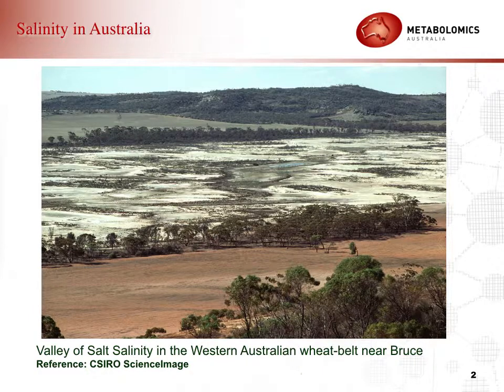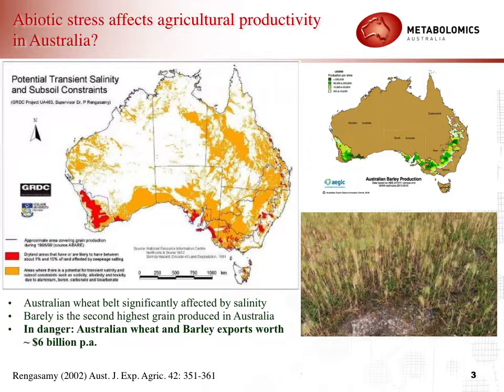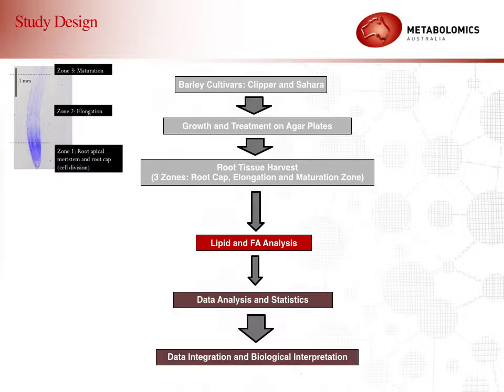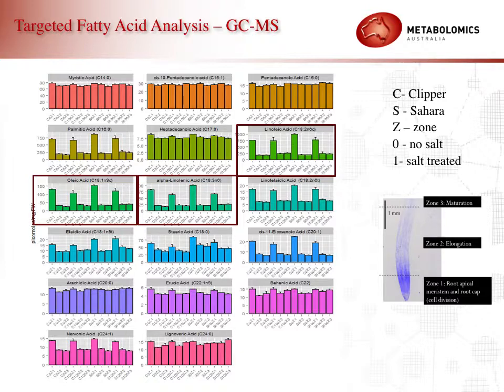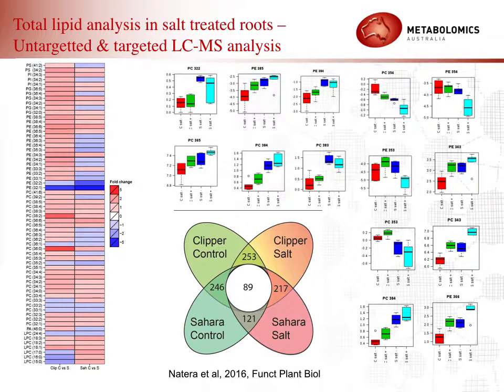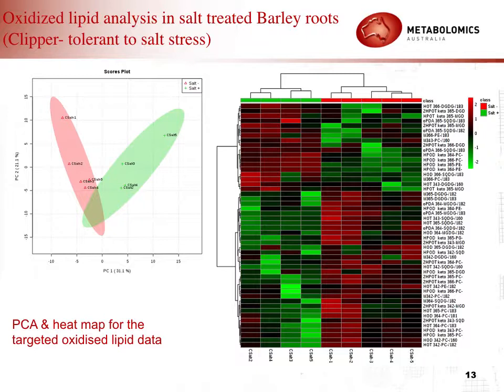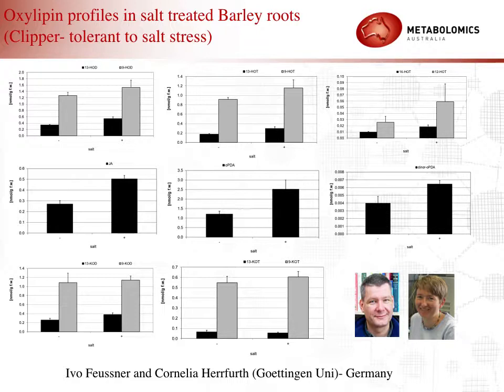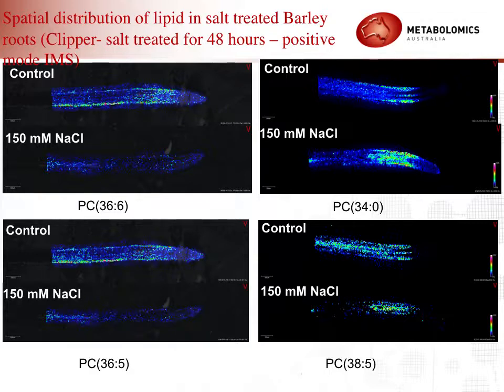Dr Thusitha Rupasinghe